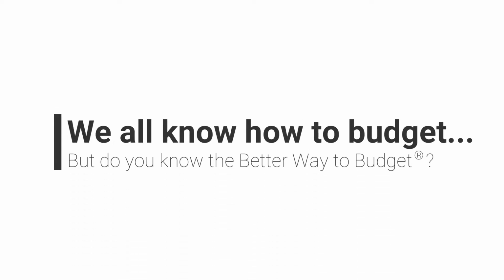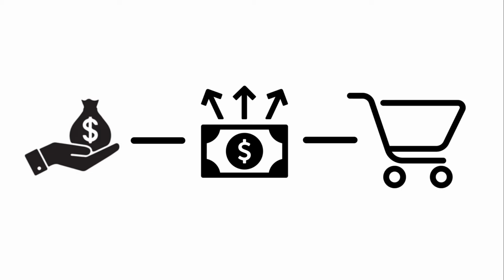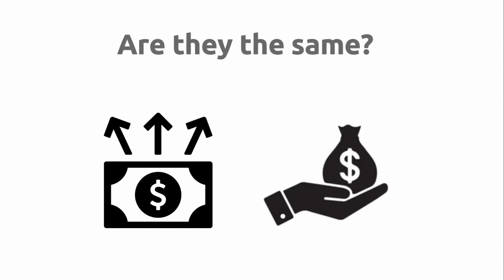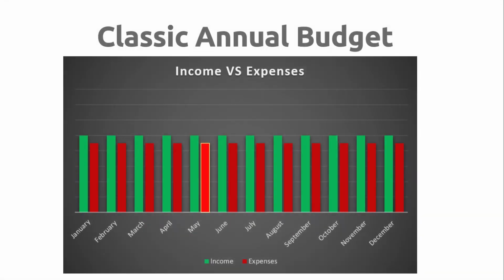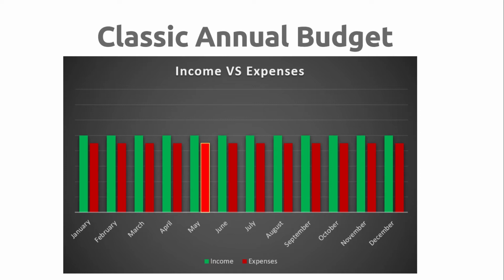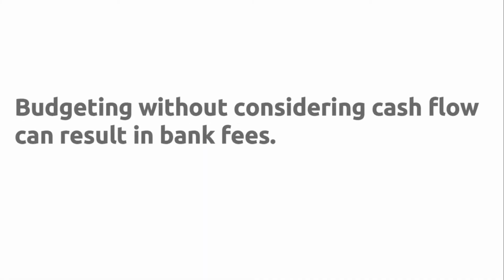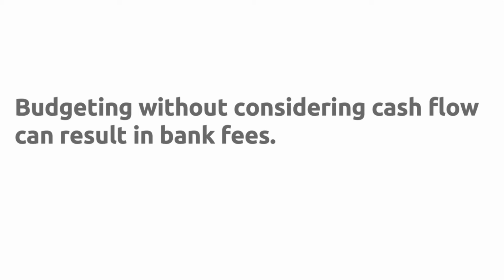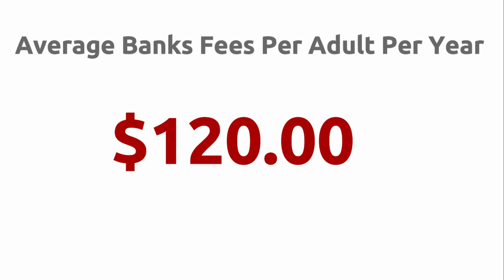Better Way to Budget